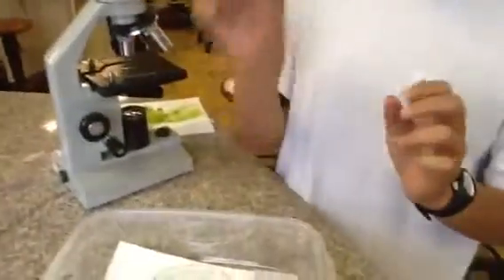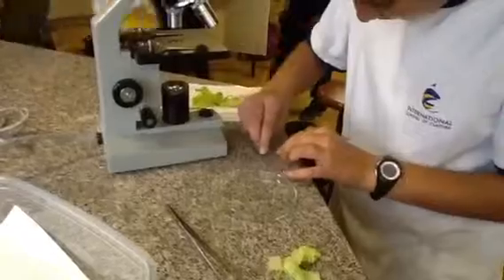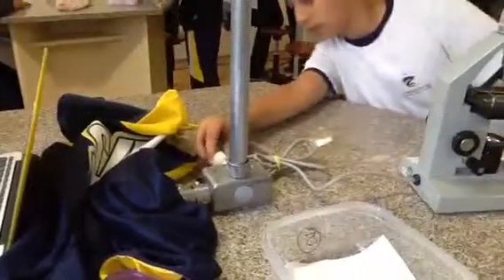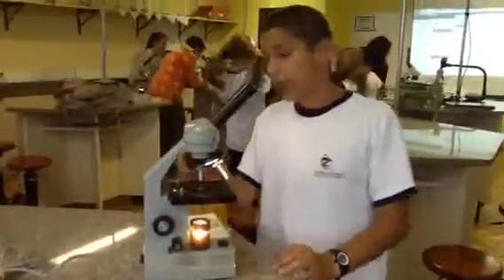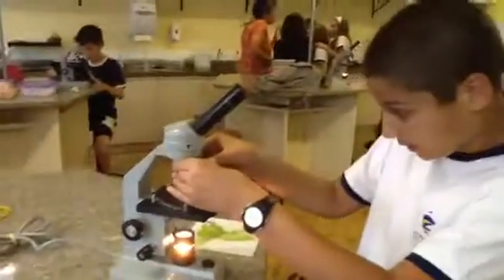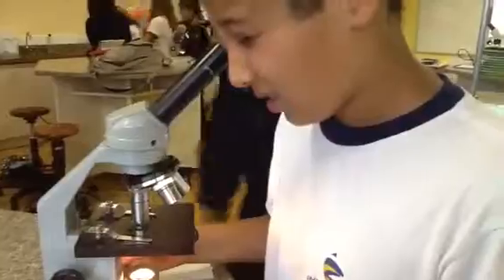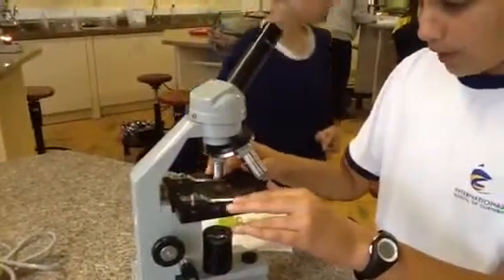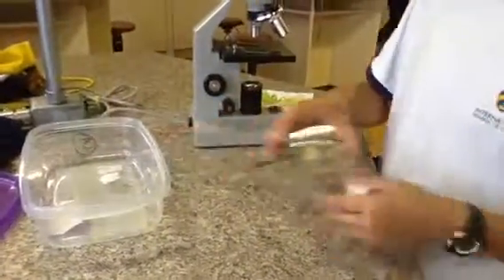Science Celery Lab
Science Video of microscope lab